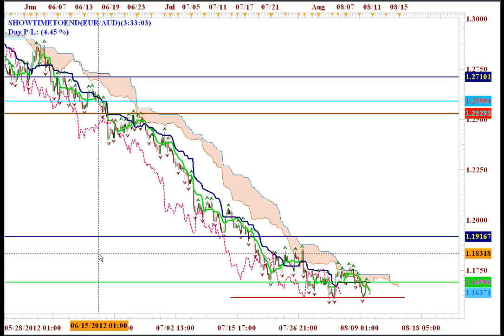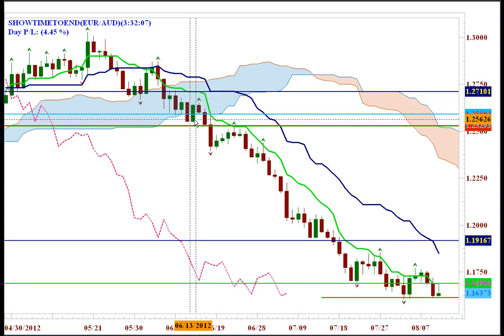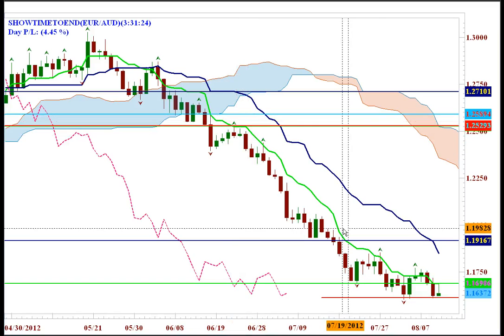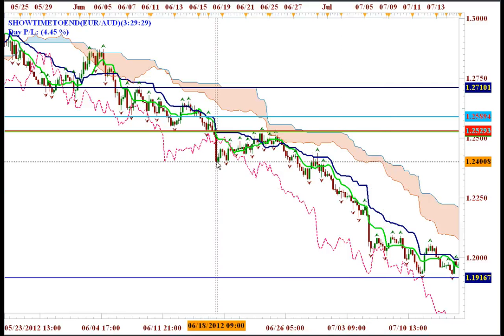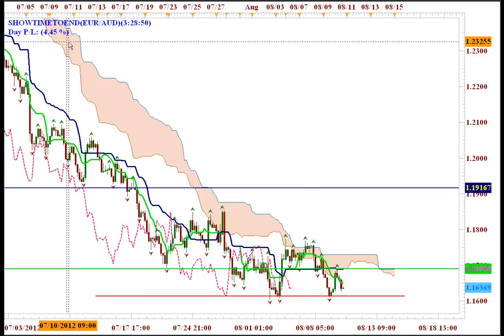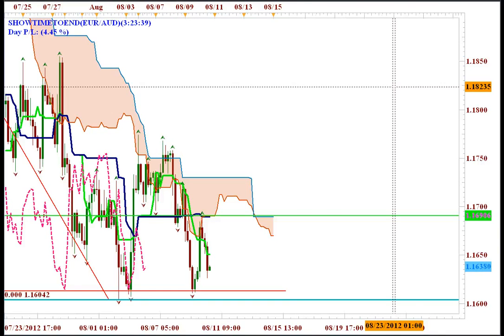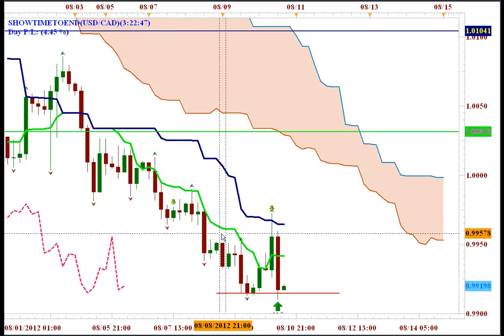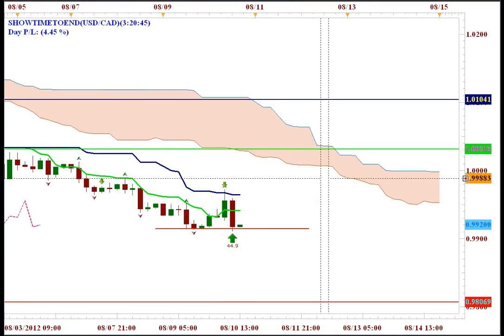Looking at two trading opportunities for week of 8 13 12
Here's a look at the EUR vs AUD and USD vs CAD trading opportunities for the upcoming week. We have been in a short trade with the USD vs CAD all week long but exited the trade before the weekend. Will show how we can get back in the trade this upcoming week.